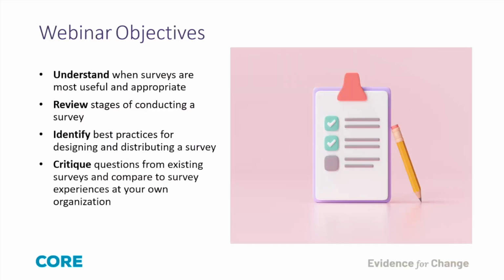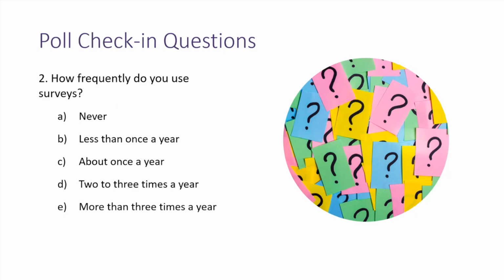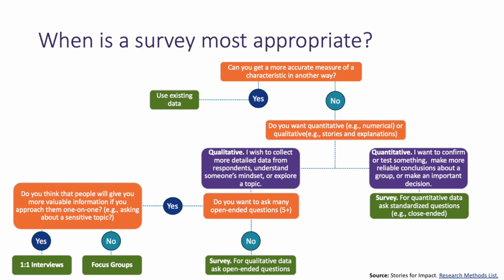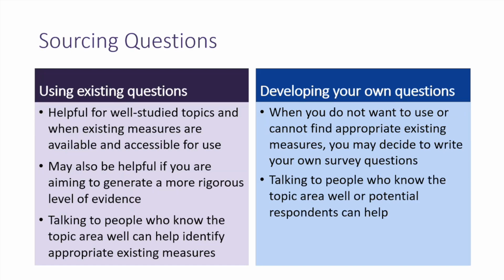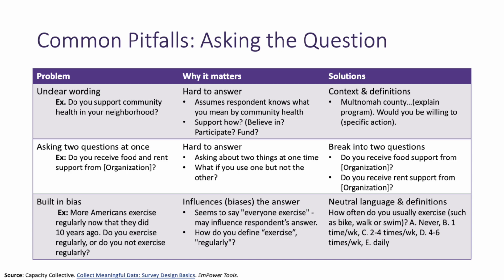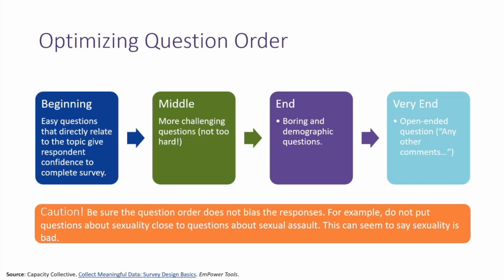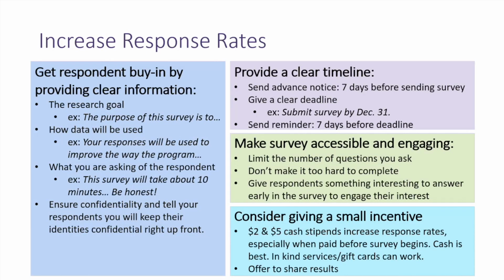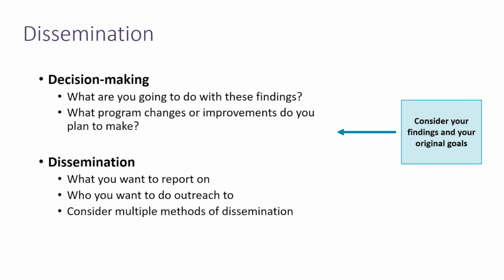CORE Webinar: Introduction to Surveys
A brief introduction to survey research & survey instrument design

In our latest Data for Change webinar for community-based organizations, CORE staff walk through the stages of survey development, providing tips, considerations, and potential pitfalls at each step along the way.

00:00 Introduction
07:30 Overview of a Survey Process
29:20 Distributing the Survey Instrument
36:48 Data Analysis, Interpretation & Dissemination